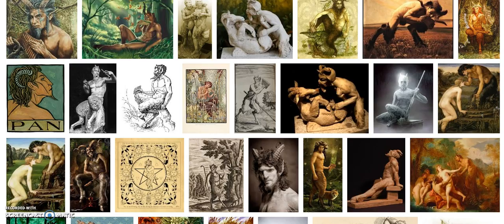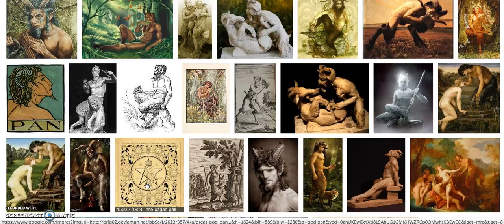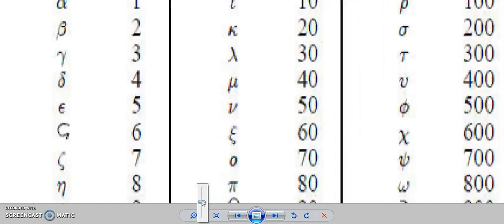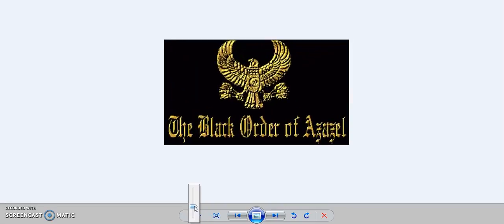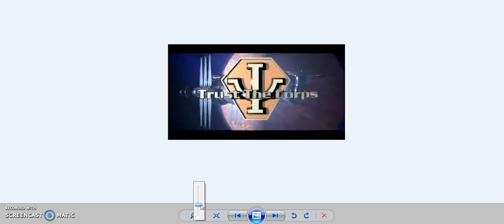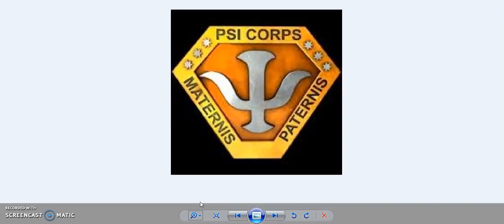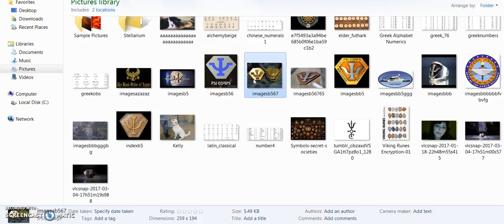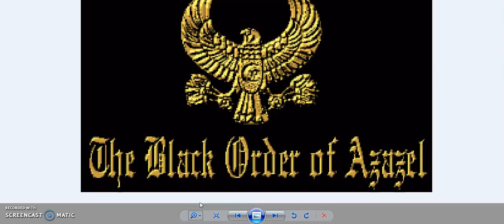Signs And Symbols